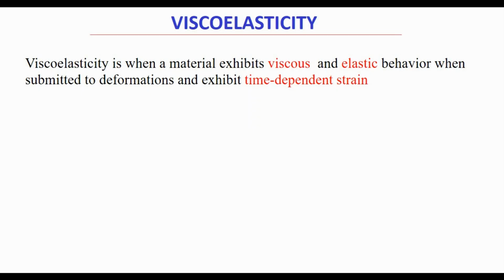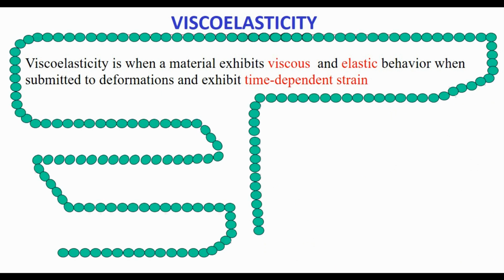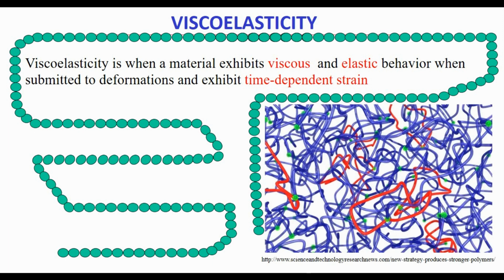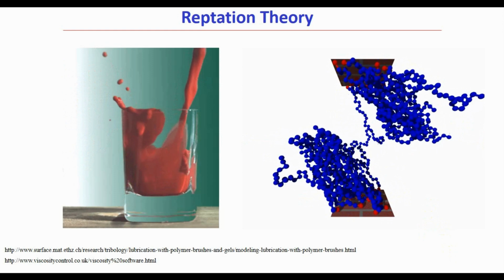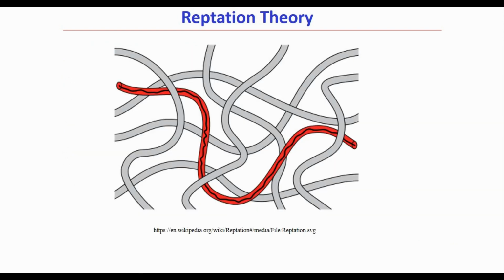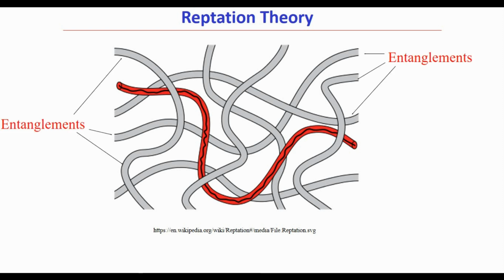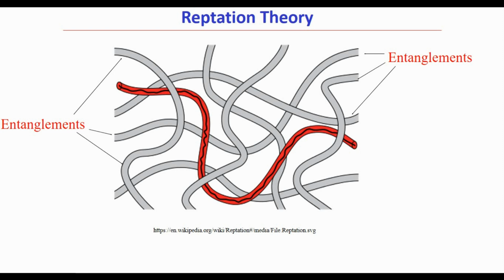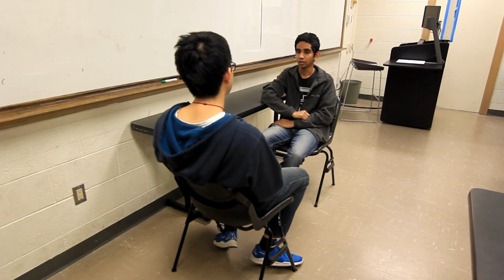Polymer chain dyniamic: Reptation and Molecular Architecture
This video shows the theories of polymer chain dynamics and its history development, experimental techniques for researching polymer chain dynamics, applications of polymer dynamics and current challenges.